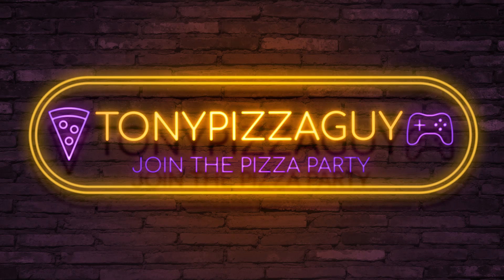WWE 2K18 - NEW Backstage Brawls - Car Finishers, Abilities, Environments & More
WWE 2K18 is going to be awesome with backstage brawls!

Send me some mail:
TonyPizzaGuy